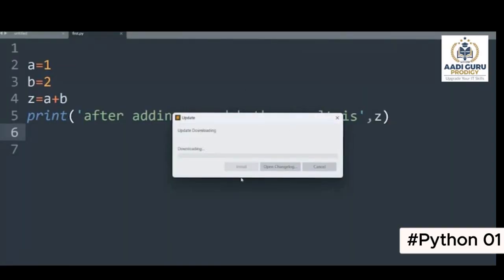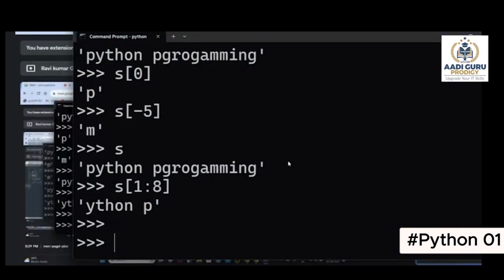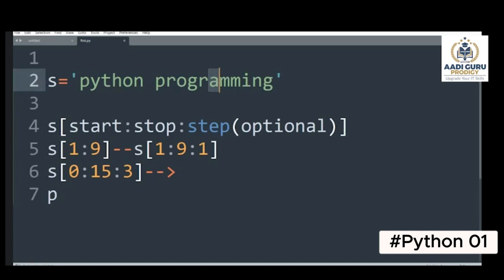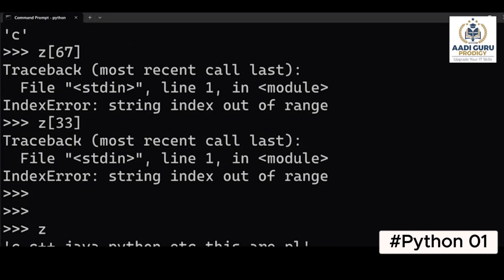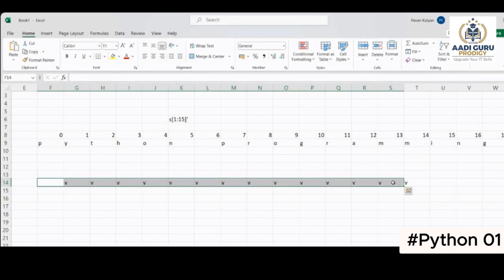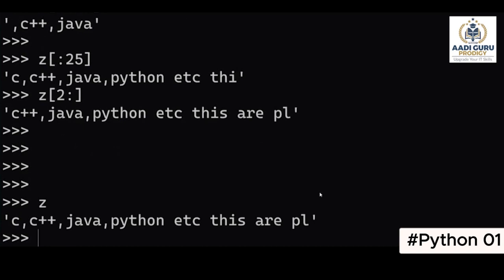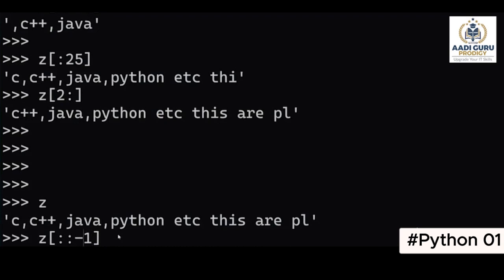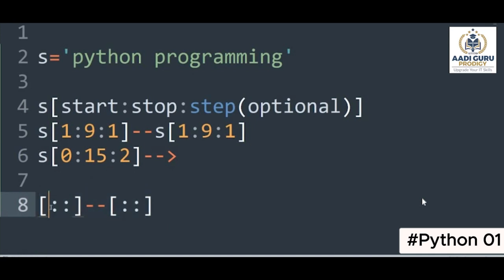Python Django Fullstack Day 01 | Django tutorials| Web development | Aadi Guru Prodigy IT Training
Are you ready to embark on a journey towards IT excellence? Look no further than Aadi Guru Prodigy Software IT Institute, your ultimate destination for mastering the hottest software courses in the industry!

🚀 Explore our diverse course offerings, including:

🌐 Cyber Security
🐍 Python Fullstack
📊 Data Science
☁️ Microsoft Azure
🛠️ DevOps
☕ Java Fullstack
☁️ AWS + Node.js
🔌 Networking Systems (RHCE, CCNA, CCNP)
🖥️ Front End Fullstack (React JS + MongoDB)
📢 Digital Marketing
📈 Qlik View & Qlik Sense
💼 Salesforce
Our seasoned instructors are industry experts, committed to nurturing your skills and helping you thrive in the ever-evolving IT landscape. Whether you're a beginner or a seasoned professional, our courses cater to all skill levels.

Join us today and become the IT pro you've always dreamed of being. 🔥